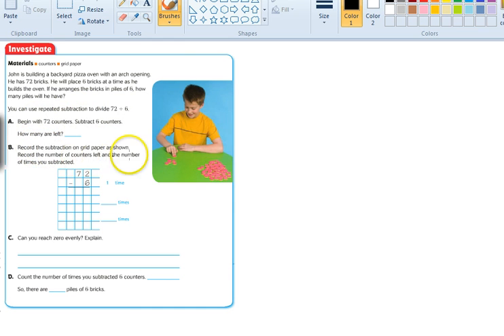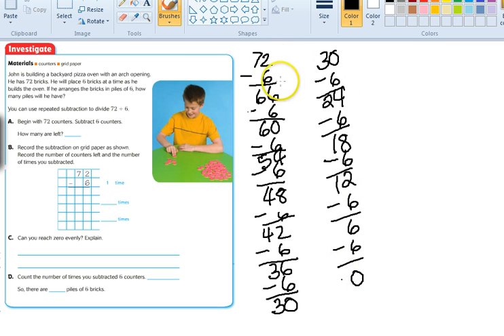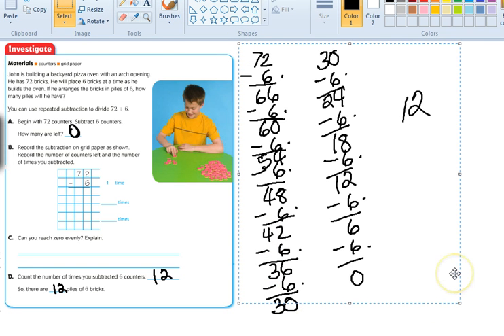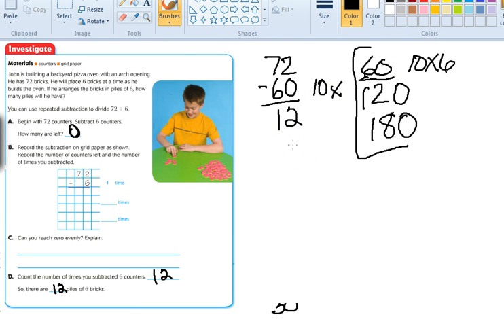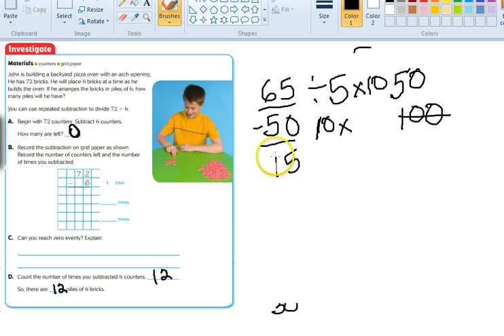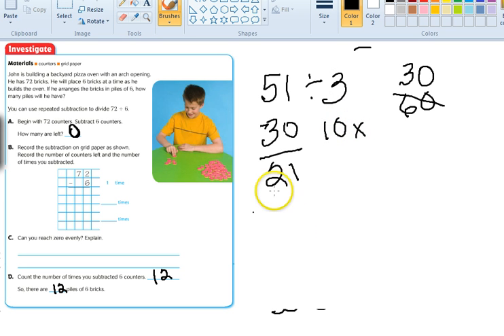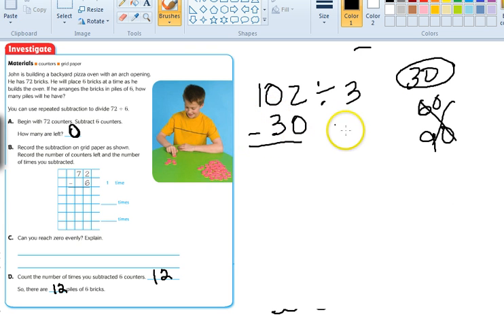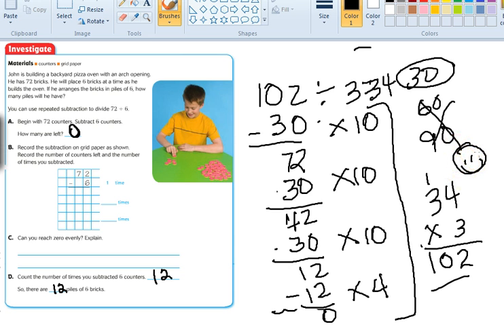Math 4 7 Division as Repeated Subtraction